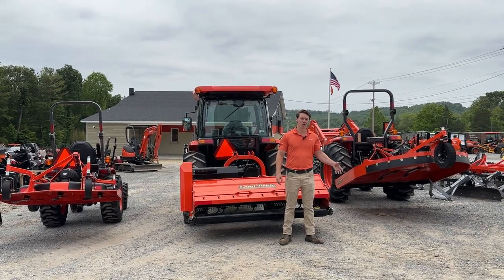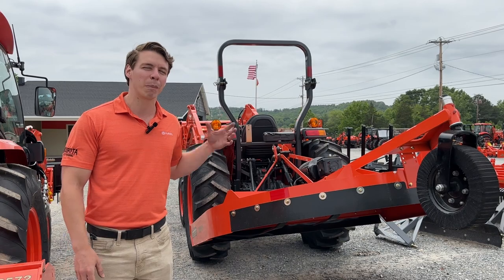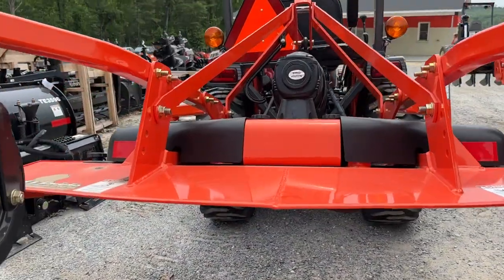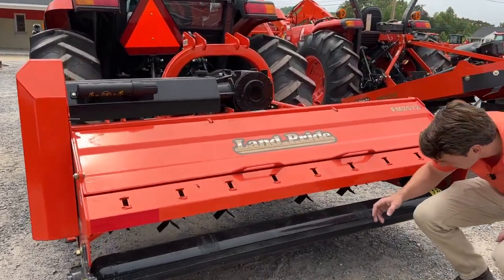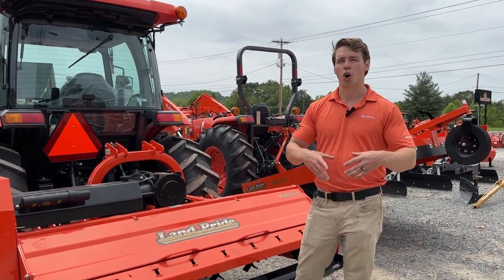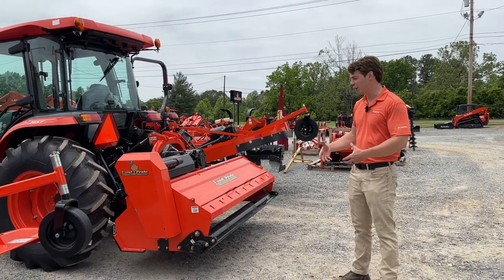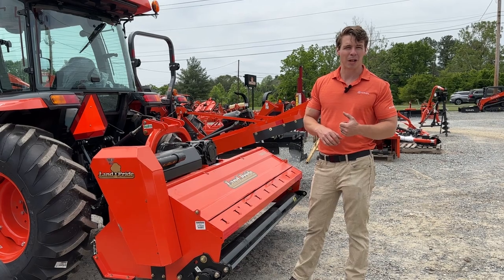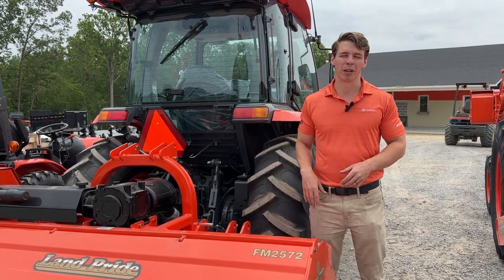Flail Mower VS Finish Mower VS Bush Hog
What is the difference between these three types of mower? And which one should you use for your property? Zach walks us through the pros and cons of each and what you should consider when purchasing one.